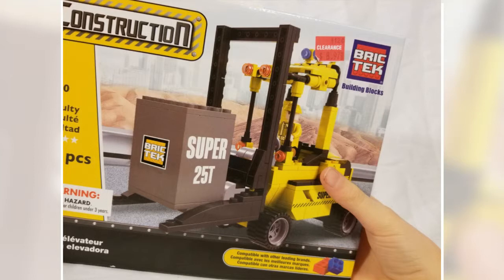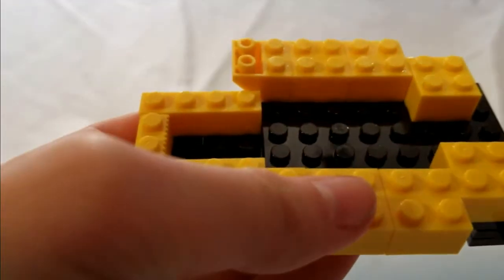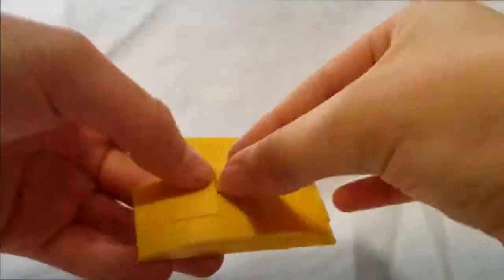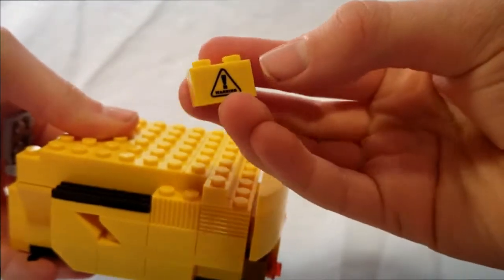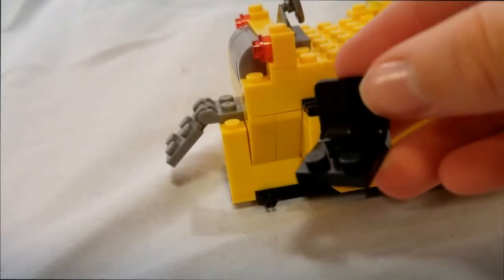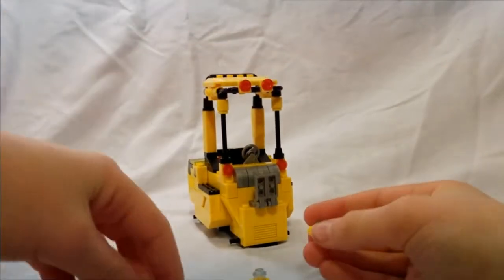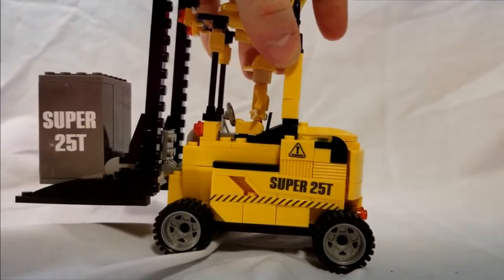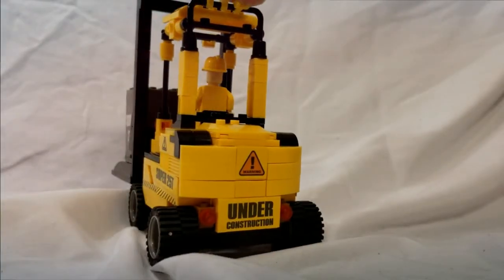Building Bric Tek Construction Forklift!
Let us know what you think about the forklift! No hard hats required to watch!

This was our first shot at a "lego" style video! We learned a lot!

Video compiled with Hitfilm Express, and then theme and music generated with magisto